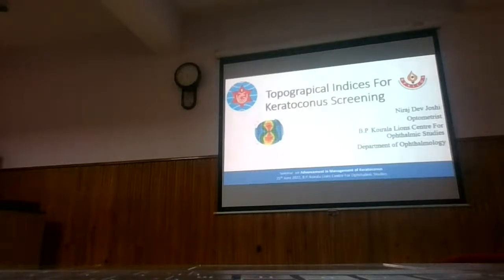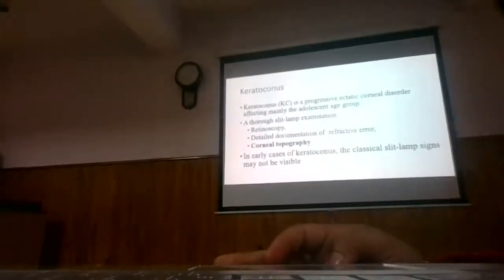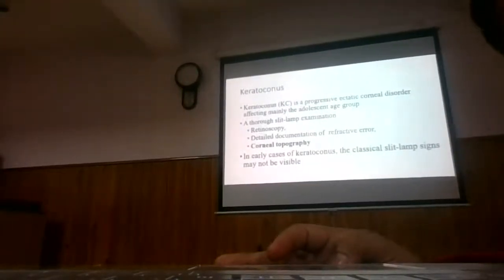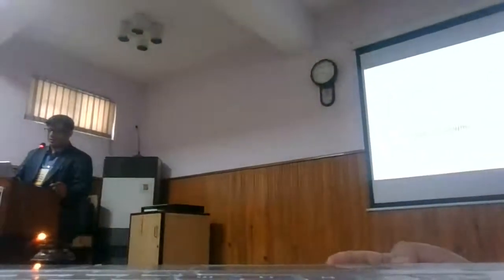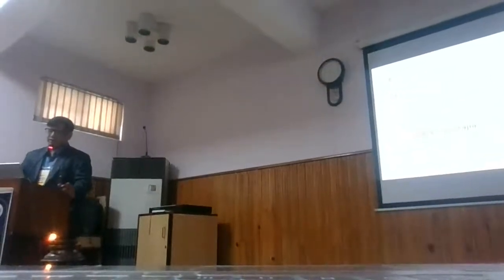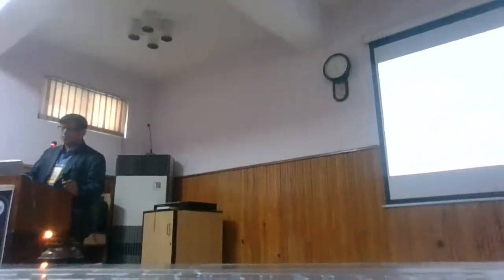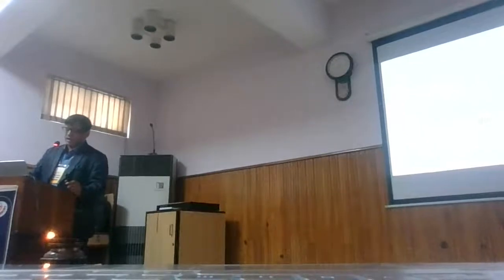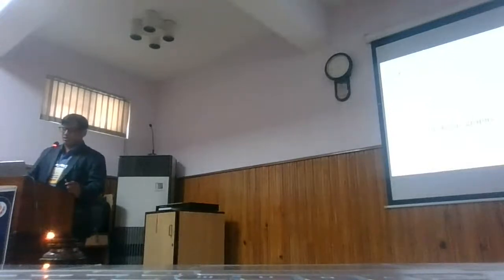Advancement in Management of Keratoconus (Part-1) || Mero Eye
Similarly, we encourage clinicians to execute specialities practice at their level through the conduction of different sub-speciality-based programs. On top of these, we have our own Journal and Magazine as a source of perpetual sharing of the knowledge and information, ideas and innovations on the global research map. We intend to deliver current updates in eye health in conjunction with eye care services by this virtue. Over and above, we strive to bring together experts’ experiences and energy of juvenile eye care practitioners to create a sustainable impact on eye care and the public.